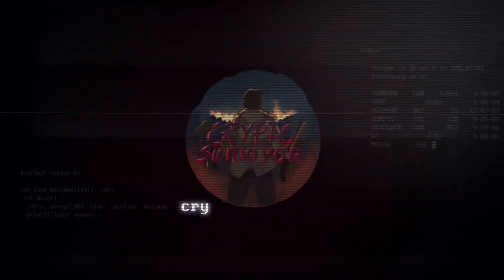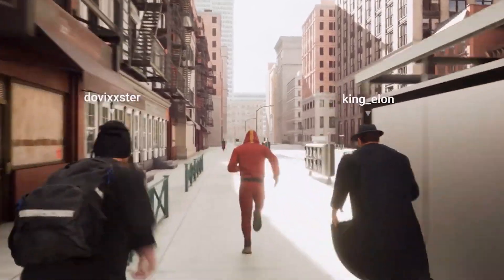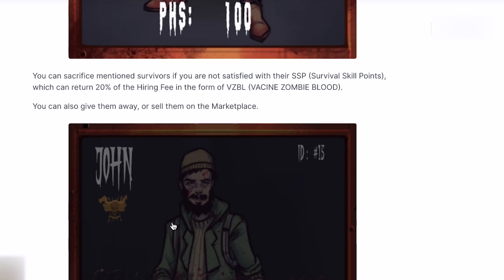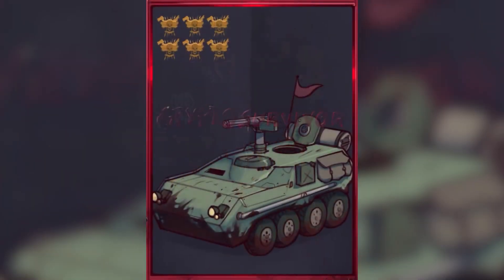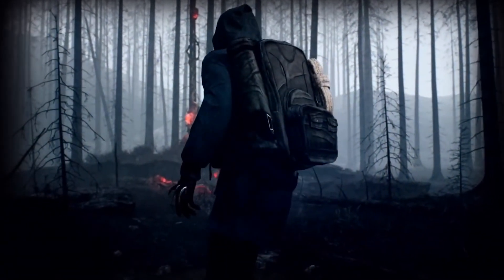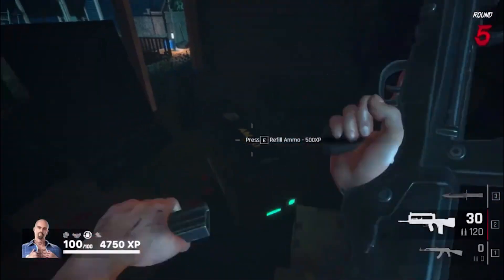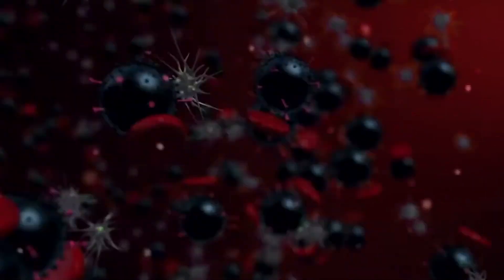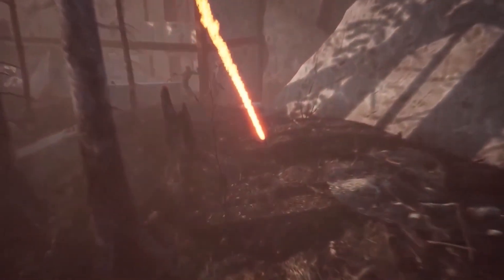Crypto Survivor: Zombie Survival Click To Earn NFT Game! 🧟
Since the integration of NFTs with video game gameplay, we have really seen tons of playing genres connected to earning such as play to earn, kill to earn, read to earn emerge, and today I have found a game that features a new type of earning in the game industry which is click-to-earn. The game goes by the name Crypto Survivor which is the latest generation game that encompasses the best security standards in smart contracts and existing economy on the blockchain.

So, in this video, we will deeply explore this game and reveal its potential for you, a game lover.

Welcome To Metaverse Monopoly!
Where Simple Investments Create Significant Returns!

●▬▬▬▬▬▬▬▬▬▬▬▬ Useful Links ▬▬▬▬▬▬▬▬▬▬▬▬●

Our Millionaire Crypto Investment Strategy!

Our #1 Crypto Cold Storage Wallet!

Our Preferred Cryptocurrency Tax Software!

Our Best Pick For A VPN!

Our Favorite Crypto Play To Earn Gaming Ecosystem!